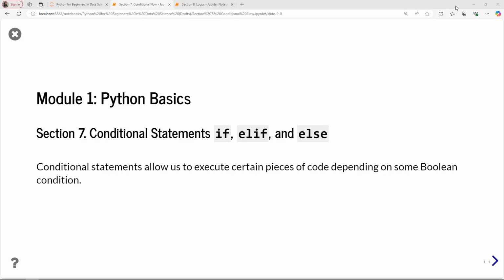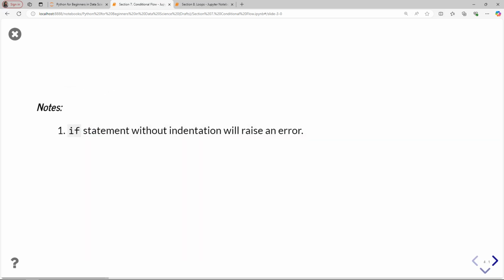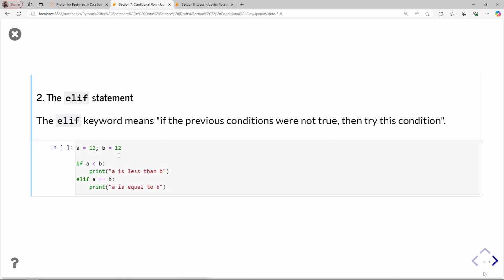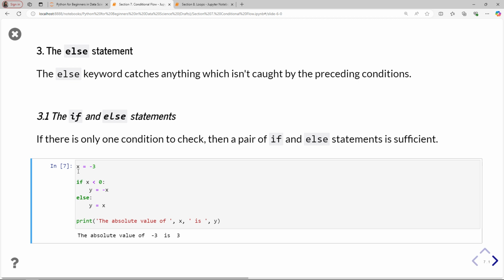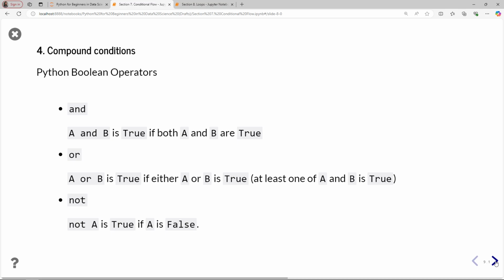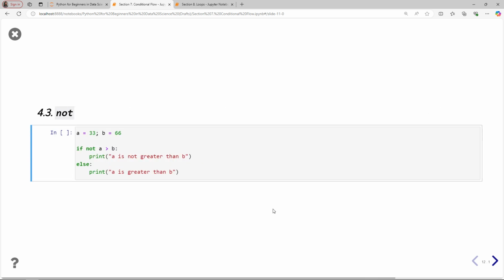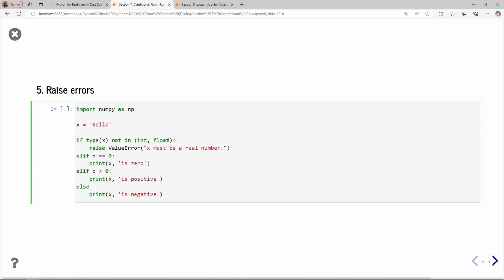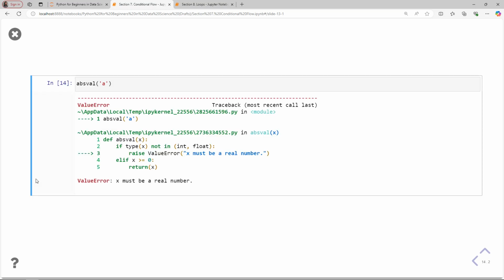Python Basics 8: Conditional Statements (if, elif, else)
This is the 8th video in the Python for Beginners in Data Science series.